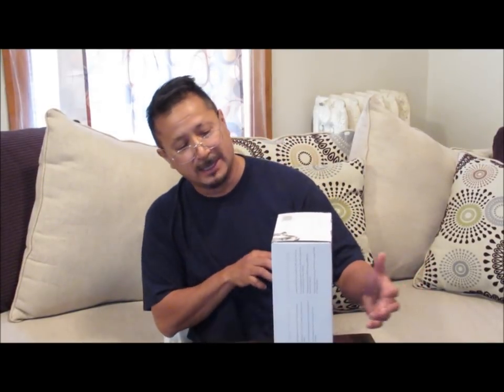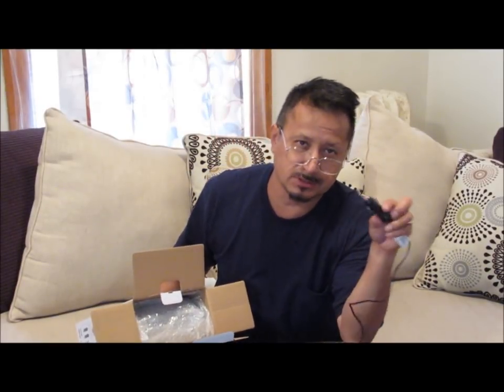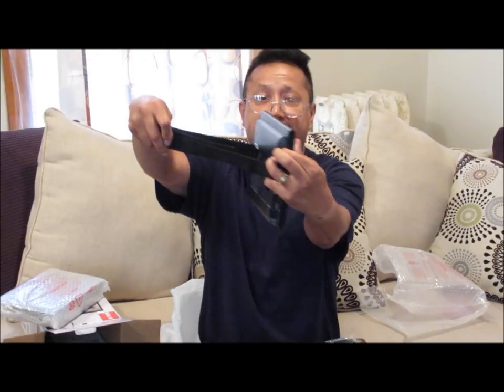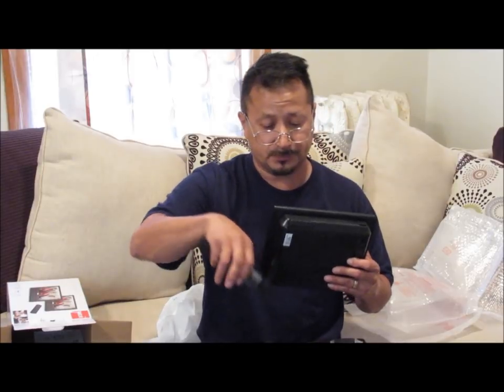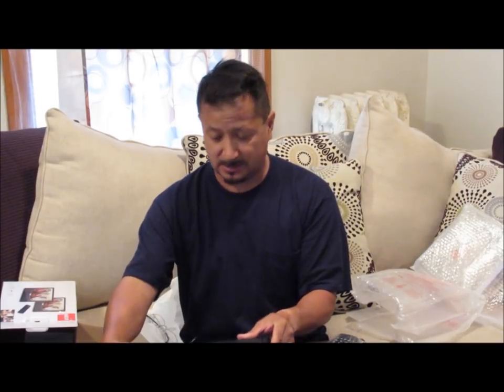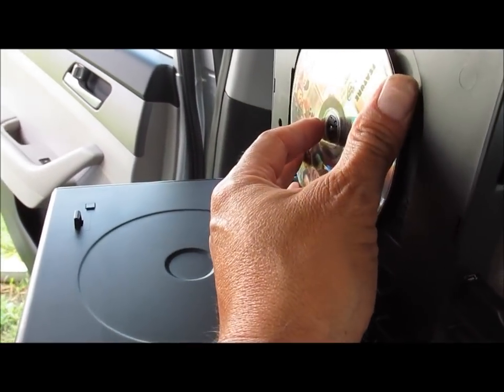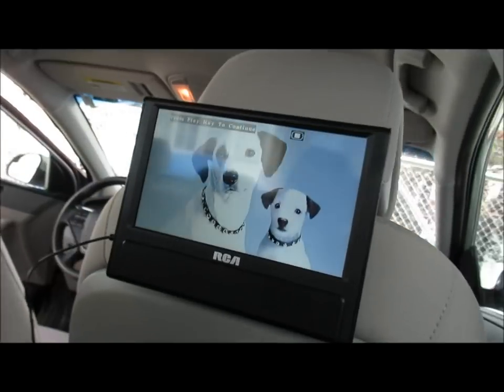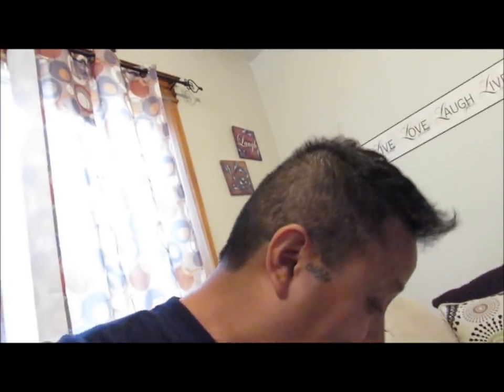RCA Dual Tv screens with DVD player perfect for little ones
Hello everyone Rob here with a little video on the RCA dual dvd player that hangs on the headrest in a car or van, Were renting a 15 passanger van to take everyone to Disney World and there will be 5 little ones traveling with us  in the van.  We bought this rca dual monitor with dvd player to keep the little ones entertained as were driving to DIsney it will be a 16 to 18 hour drive from chicago.
We had a dvd player installed on one of the vans we drove down before and it really did help keeping the kids occupied on the ride down to Disney World. This RCA portable dvd player was only 100 dollars.